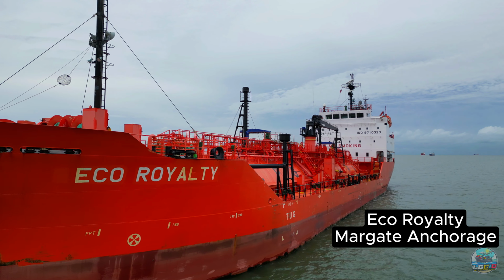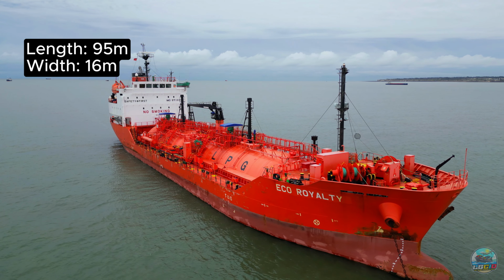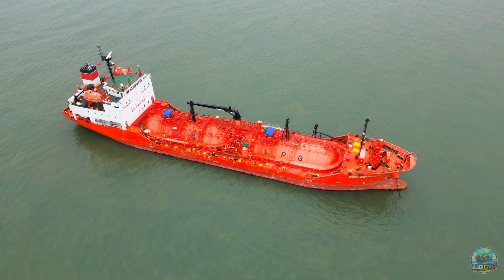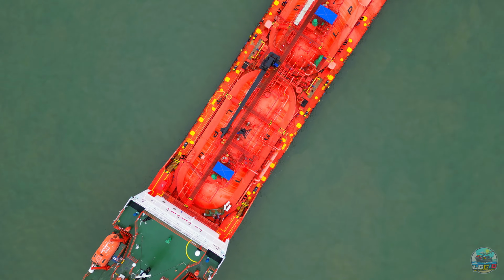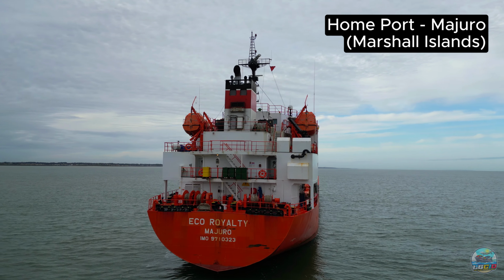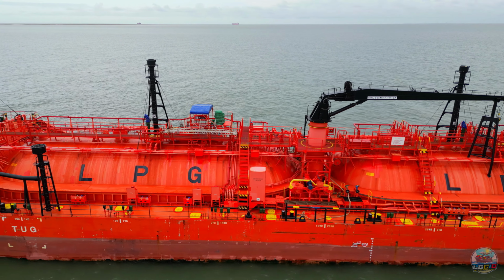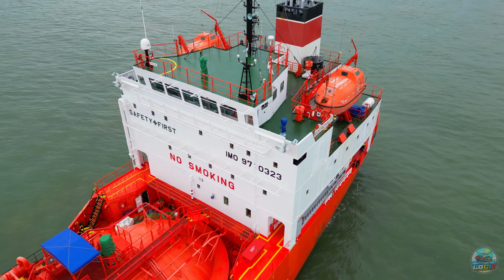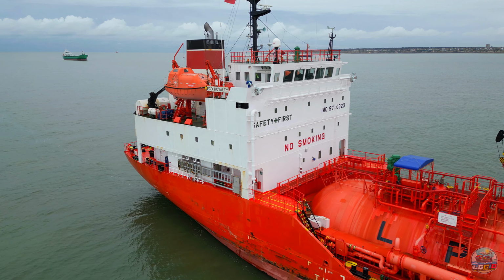🚢🌊 EXPLORING the ECO ROYALTY tanker! SHIPSPOTTING an incredible LPG TANKER in 4k!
🌊🚁Join us on a captivating voyage as we unveil the ECO ROYALTY, an exquisite LPG tanker sailing under the proud flag of the Marshall Islands (IMO 9710323). 🚢

✨ **Modern Marvel at Sea:** 🌐

Captured in glorious 4K by our soaring drone, witness the sleek 95-meter length and 15.96-meter breadth extreme of this maritime masterpiece. A living testament to modern maritime engineering! 🛰️

🌐 **Stats That Impress:** 📊

With a gross tonnage of 3589 and a summer deadweight tonnage of 3720, the ECO ROYALTY isn't just a ship; it's a powerhouse of the seas. 🌊

🚀 **Navigational Elegance:** 🗺️

Watch as it gracefully navigates the open waters, a symphony of efficiency and power against the backdrop of the boundless ocean. 🎥

🔍 **A Glimpse into Global Trade:** 🌍

This vessel plays a pivotal role in the intricate web of international shipping, symbolizing the ever-evolving dynamics of the maritime industry. 🚢

🎥 **Visual Spectacle Unleashed:** 🌅

Our channel is about our love for Ship Spotting. We cover lots of vessels including Dredgers, Tankers, Container Ships and Bulk Carriers, We love everything sea-related and can't wait to bring you more so everyone can see why we love it so much.

Get updates on our Ship Spotting ventures or reach out to Get updates on any of our ships and boats on our tiktok page.

The ECO ROYALTY, a distinguished LPG tanker with the IMO number 9710323, stands as a testament to modern maritime engineering. This vessel, currently active and sailing under the flag of the Marshall Islands, boasts a gross tonnage of 3589 and a summer deadweight tonnage of 3720. Built in 2015, the ECO ROYALTY stretches 95 meters in length overall and has a breadth extreme of 15.96 meters. With a call sign of V7LA9 and MMSI 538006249, it confidently navigates the open waters. Its purpose as an LPG tanker positions it at the forefront of transporting liquefied petroleum gas, contributing to the intricate web of global shipping and trade. As it sails across the seas, this vessel not only embodies the advancements in maritime technology but also serves as a vital player in the dynamic and ever-evolving shipping industry. The ECO ROYALTY, with its sleek design and efficient capabilities, represents a harmonious blend of engineering prowess and maritime functionality on the vast canvas of the world's oceans.